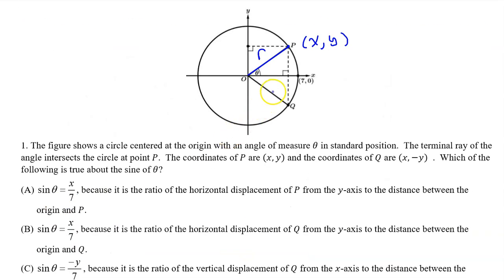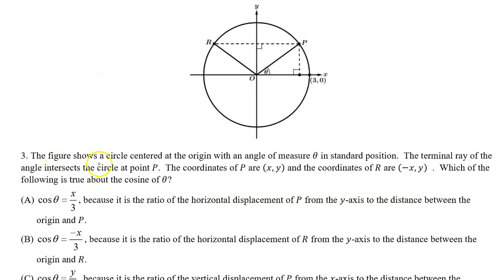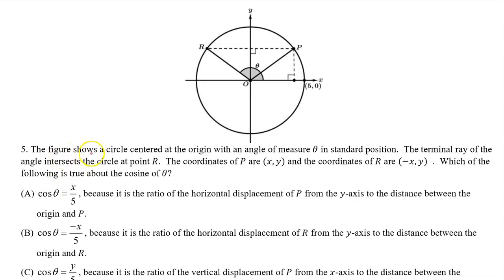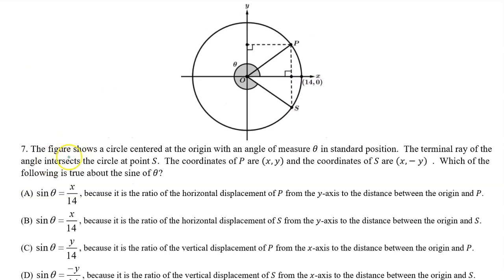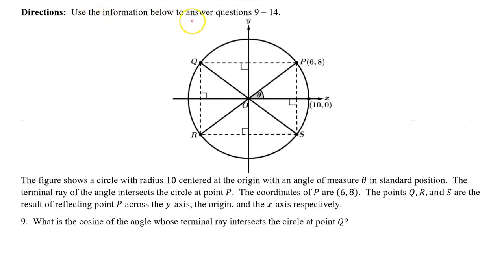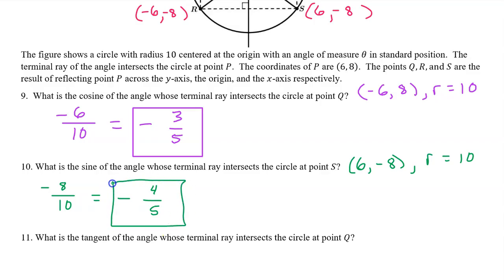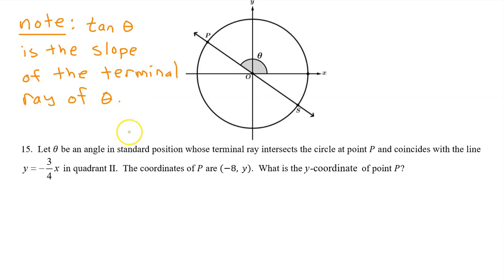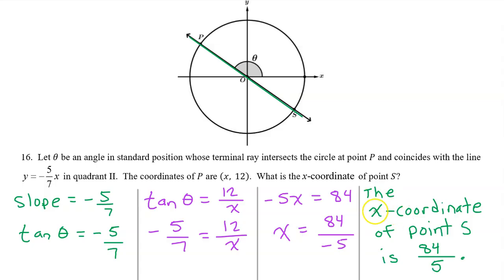3.2B - Sine, Cosine, and Tangent [AP Precalculus]